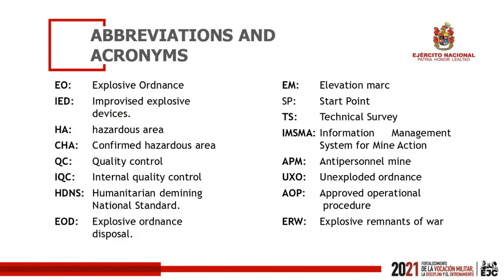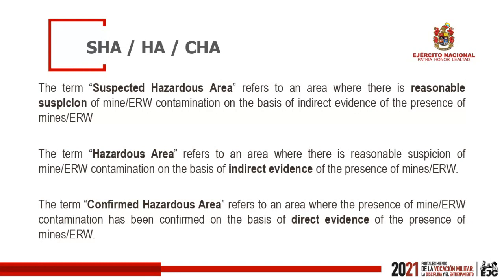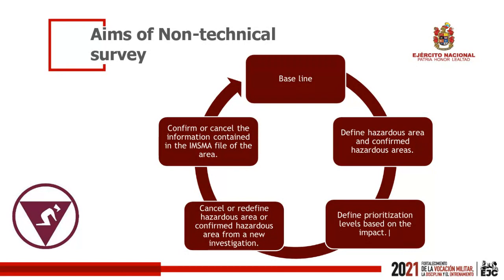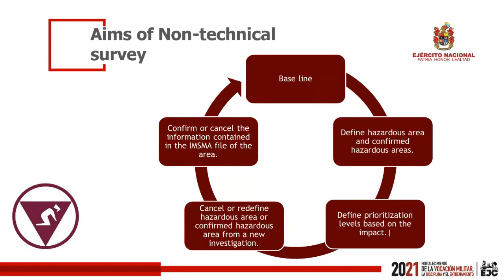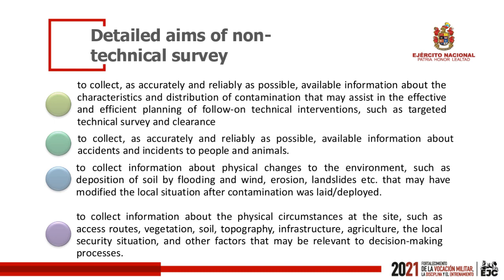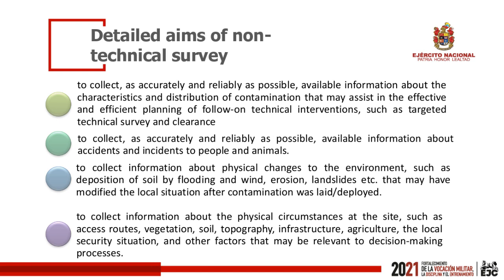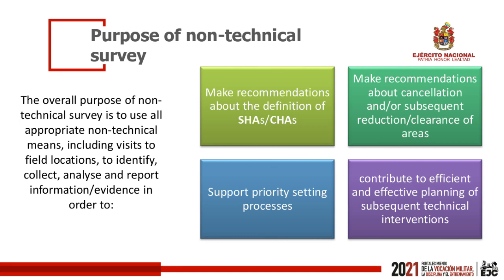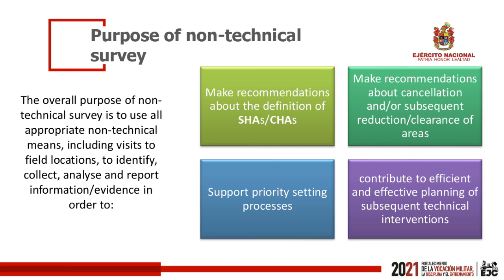Non Technical Survey Part I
Interesting video about Non Technical Survey Part I